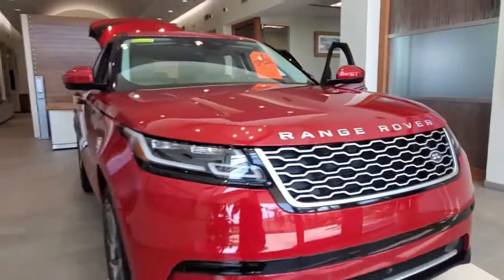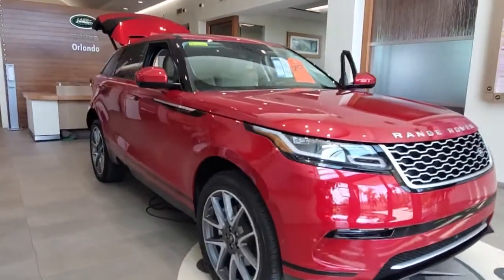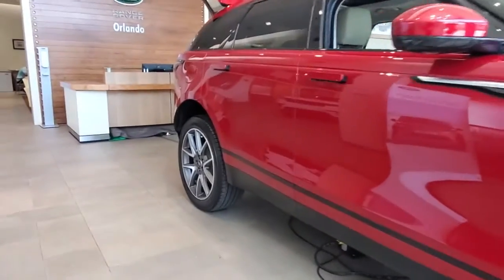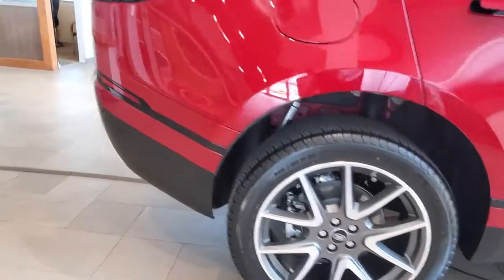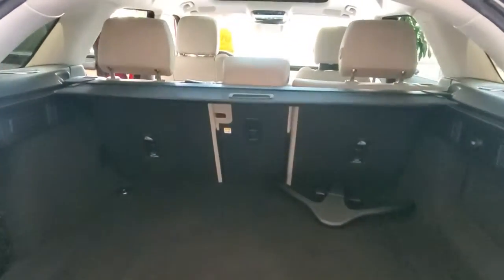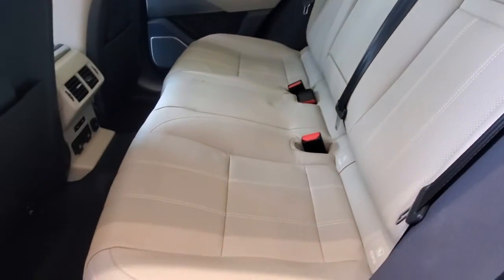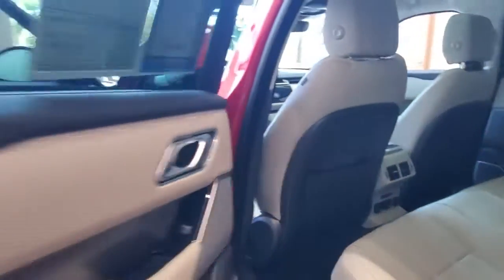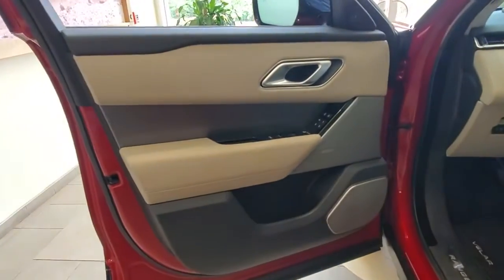2021 Land Rover Range Rover Velar Winter Park, Clermont, Sanford, Daytona, Apopka, FL MA3069339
Used 2021 Land Rover Range Rover Velar
2021 Land Rover Range Rover Velar S - Stock#: MA3069339 - VIN#: SALYJ2EXXMA306939

199 S Lake Destiny Dr

CERTIFIED 2021 LAND ROVER VELAR S 2.0P Si4-FIRENZE RED-ACORN LEATHER INTERIOR-REAR SEAT CONVENIENCE PACKAGE $230-14 WAY DRIVER MEMORY HEATED/COOLED FRONT SEATS W/ HEATED REAR SEATS REAR POWER $1,500-FIRENZE RED PAINT $610-POWER GESTURE TAILGATE $100-FRONT FOG LAMPS $200-POWER PRO $210-INTERACTIVE DRIVER DISPLAY $565-PREMIUM EXTERIOR PACKAGE $550-21 STYLE 5109 9 SPOKE SATIN GREY WHEELS W. DIAMOND TURNED FINISH $2,600-ADAPTIVE DYNAMICS $700-ELECTRONIC AIR SUSPENSION $1,200-WI-FI ENABLED W/ DATA PLAN $360-MERIDIAN TM 3D SOUUROUNF SOUND SYSTEM $600-CLEAN CARFAX-ONE OWNER-LAND ROVER CERTIFIED FOR 5 YEARS TIL 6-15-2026 W/ UNLIMITED MILES !!! THIS CAR IS JUST LIKE NEW!!!